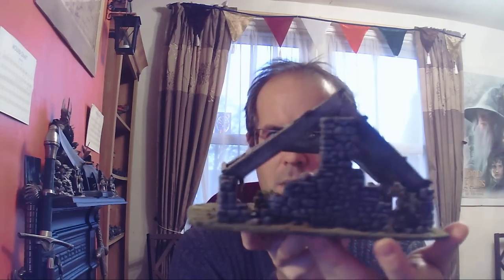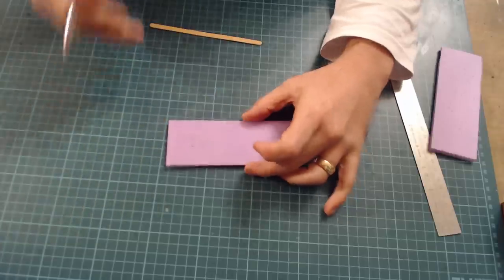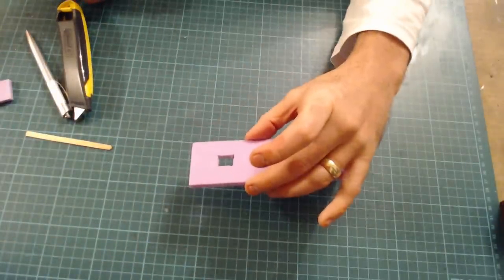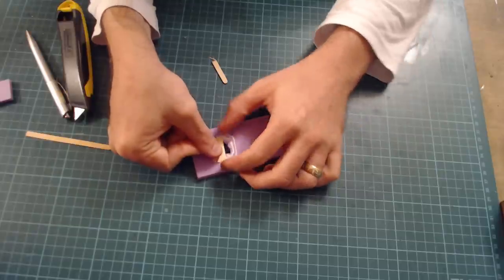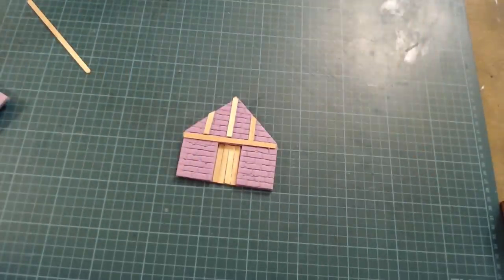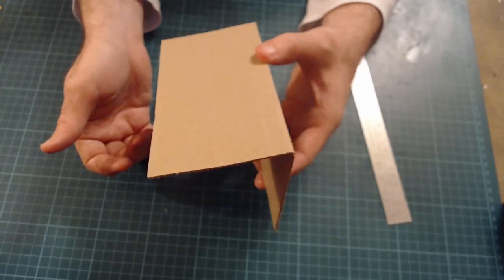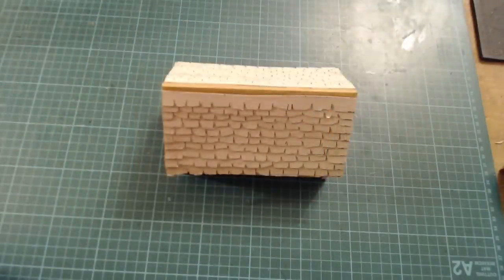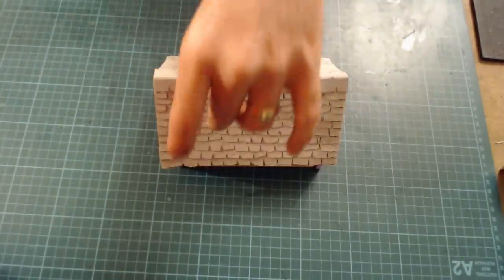Building Middle Earth SBG Terrain - Arnor Village House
A Middle Earth SBG terrain making video. In this one we create some houses that would be perfect for Arnor scenery. These are quick and easy to make but look stunning on your tabletop.

Product Links:
ProWarm™ 6mm XPS Premium Insulation Board (1200mm x 600mm)

Trimcraft Dovecraft Crafters Glue 300ml

Balsa Wood - Large Bundle by DMF Products

PEBEO 500 ml Studio Acrylics Auxiliaries Gesso, Black paint